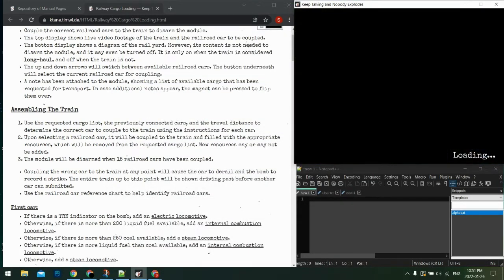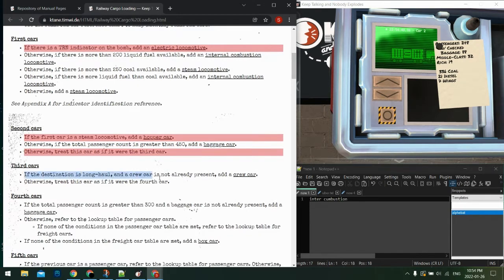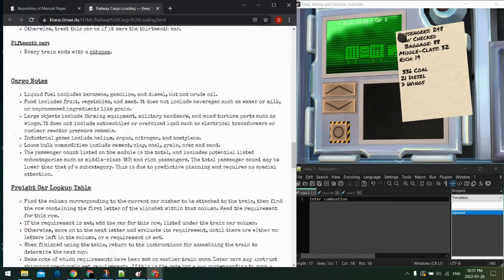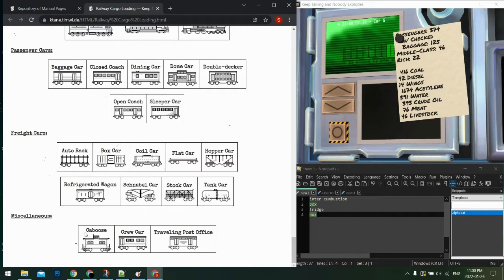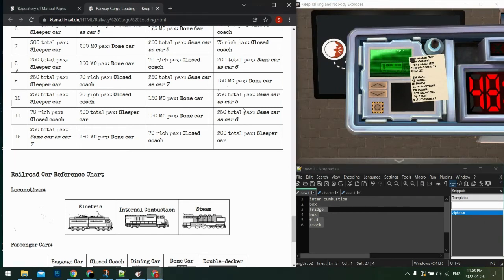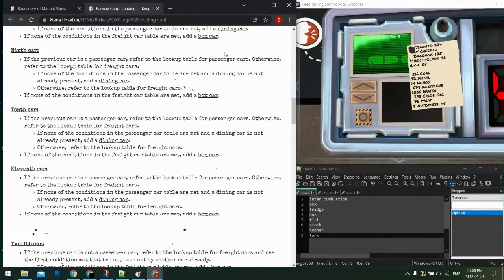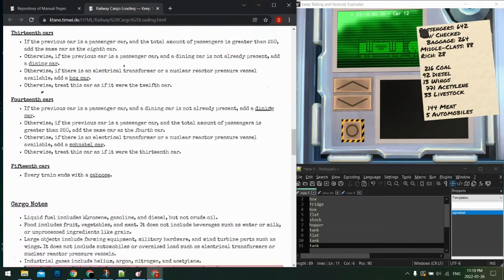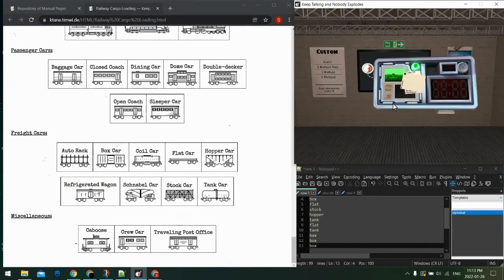KTANE how to- Railway Cargo Loading